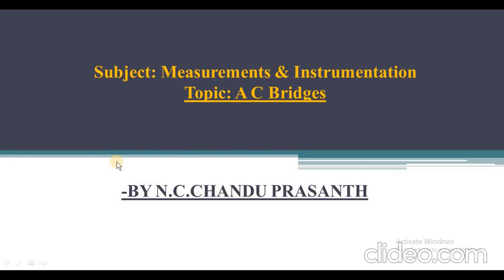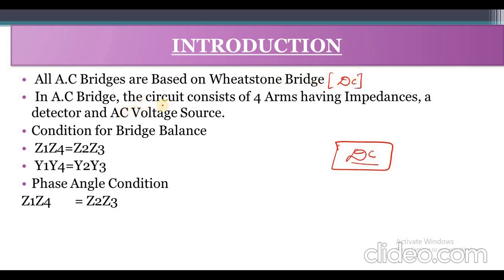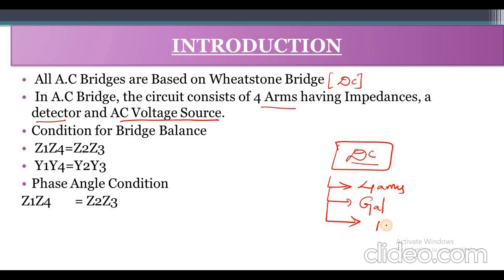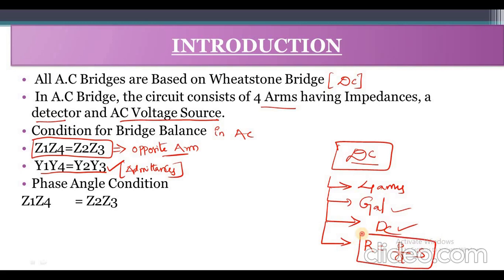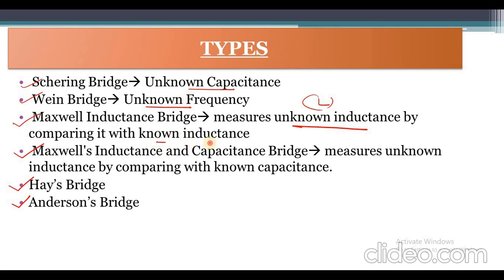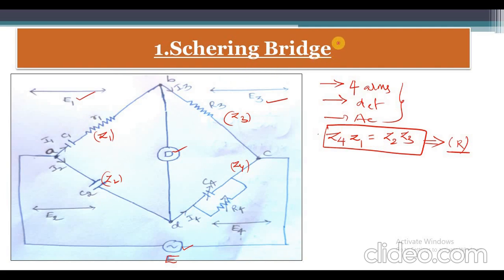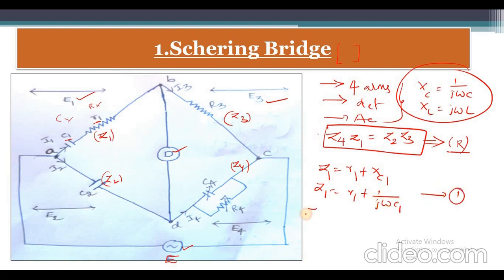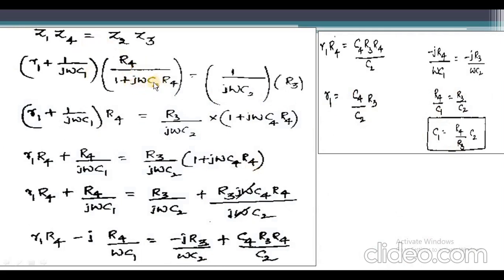AC Bridges||Schering, Wein, Maxwell 's Inductance Bridges|| Measurements& Instrumentation(EMI)||JNTU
AC Bridges:
1. Schering Bridge
2.Wein Bridge
3.Maxwell's Inductance Bridge
Subject :  Electronic Measurements and Instrumentation(EMI)